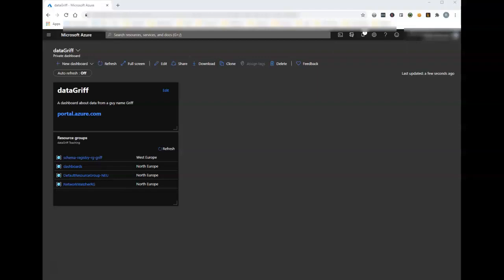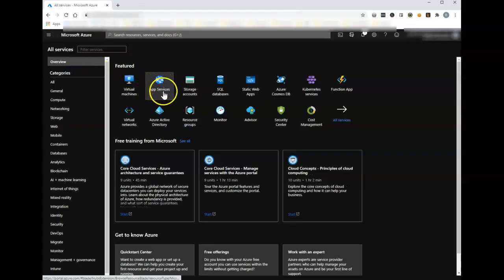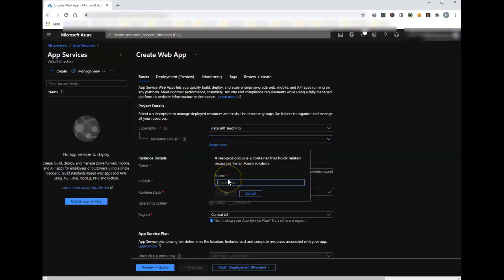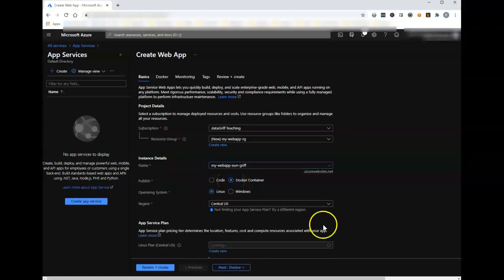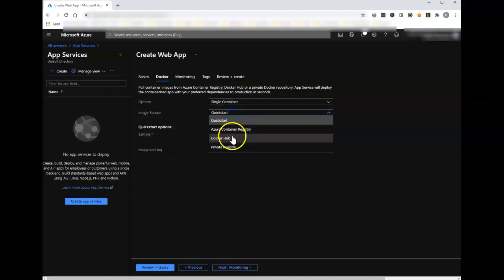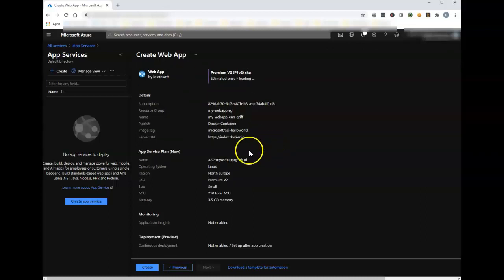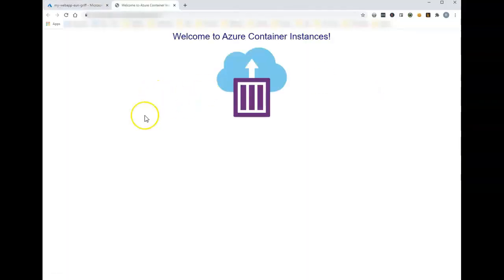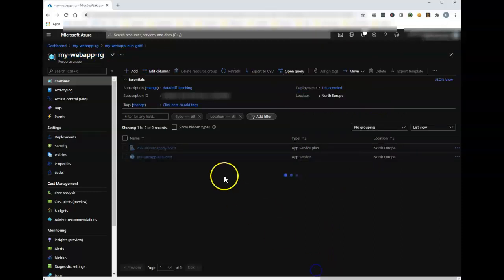Create Azure WebApp in the Portal